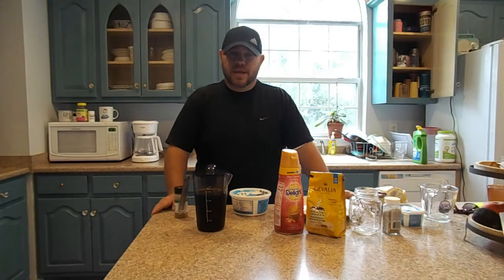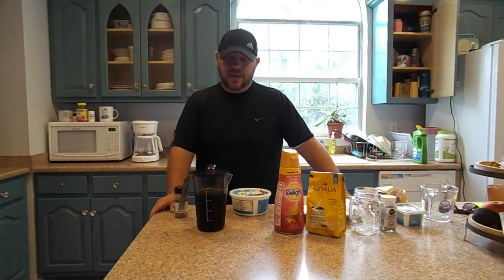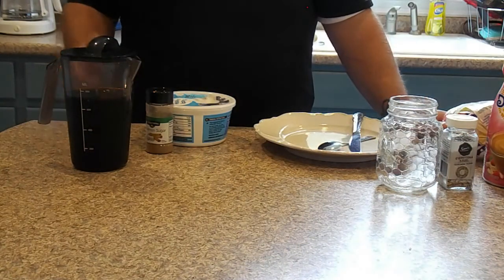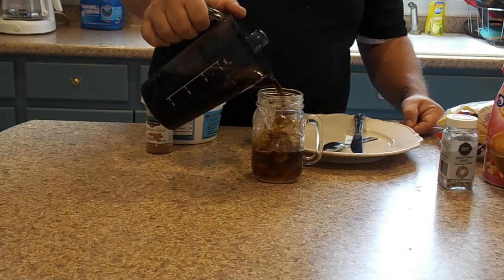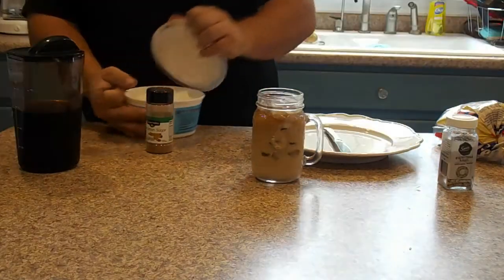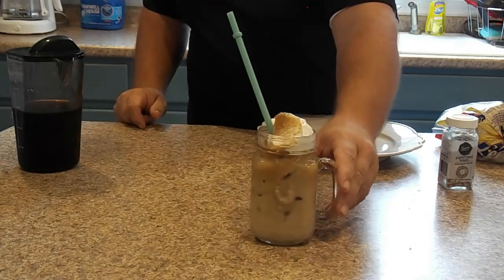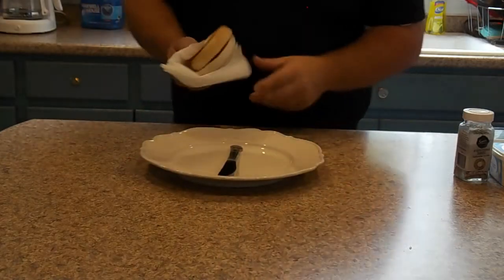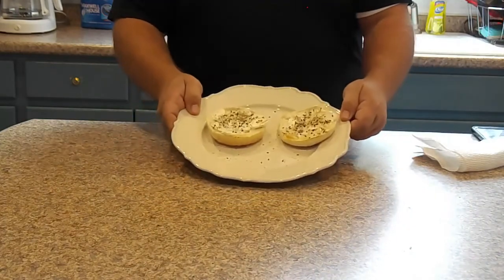How to make a Mocha Iced Coffee, How to make a Dunkin Everything Bagel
Whats for breakfast? Well here I will show you. Watch me whip up an amazing breakfast in only a few minutes. And seriously whats better than iced coffee? and Bagels?